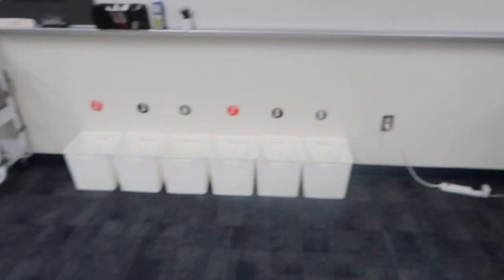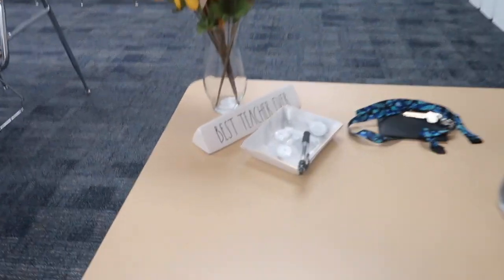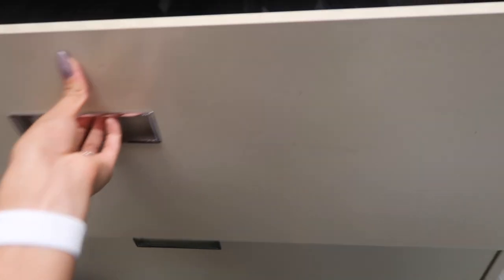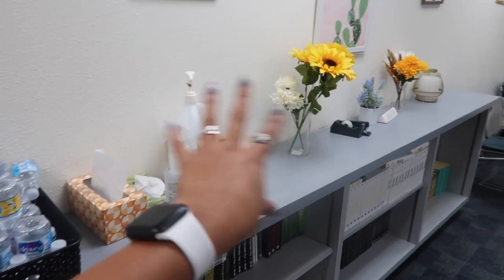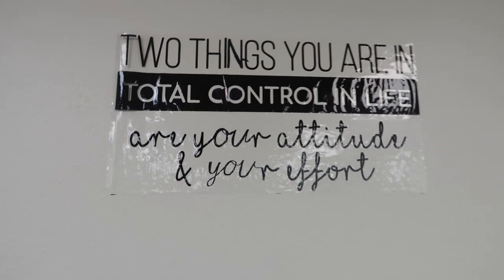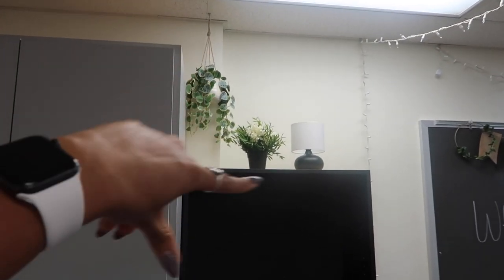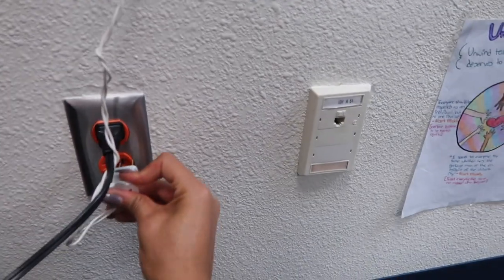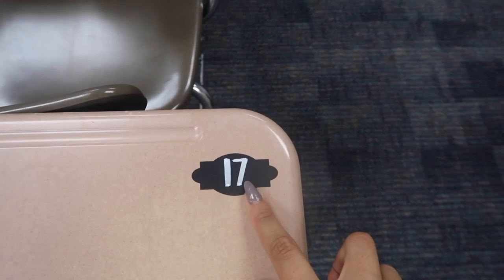CLASSROOM TOUR 2021 | 2nd-Year High School Teacher ✰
MTV, welcome to my classroom!

office chair